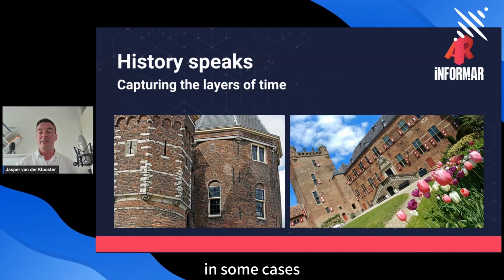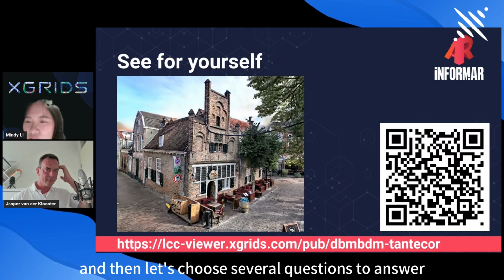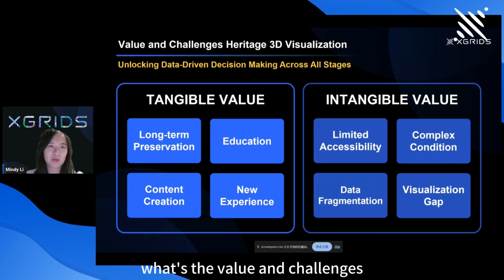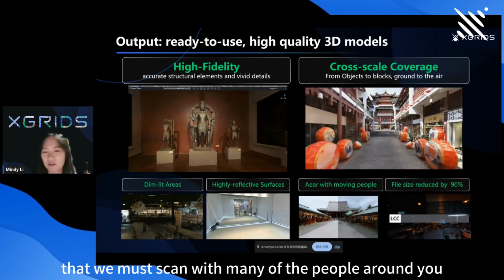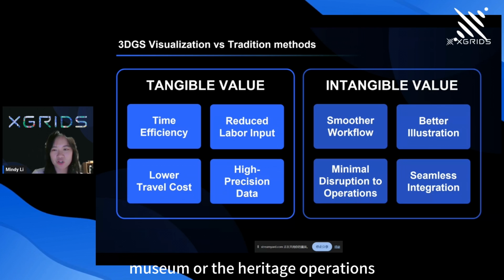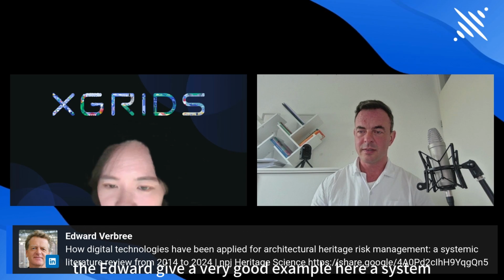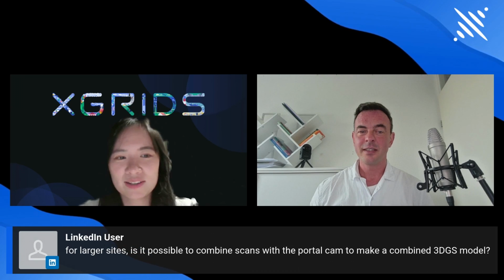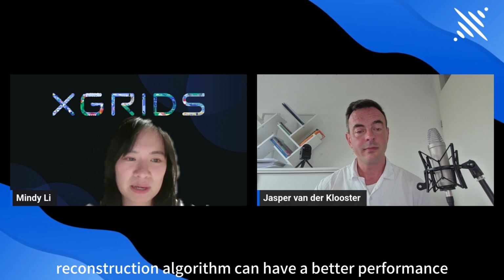[Webinar]: 3DGS Documentation for Heritage Sites and Historic Buildings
🌍 How are point clouds and Gaussian Splats changing the future of heritage documentation? New tech is transforming cultural heritage into immersive, explorable digital worlds that safeguard our shared history.

Join us for the next session in XGRIDS’ 3DGS Industry Application Webinar Series, where we explore how advanced visualization technologies are reshaping industries from architecture and virtual tours to cultural heritage preservation and spatial design.

🎙️ Guest Speaker: Jasper van der Klooster, InformARbv — a leader in 3D capture and AR visualization

Jasper will share insights and live demonstrations showing how pointcloud data and GaussianSplat rendering can be unified in a seamless workflow — allowing historic sites to be visualized, studied, and preserved with unprecedented realism and depth.

✨ Whether you’re an architect, virtual tour creator, 3D designer, cultural heritage professional, or anyone passionate about immersive visualization, this session will open your eyes to what’s next in digital preservation.